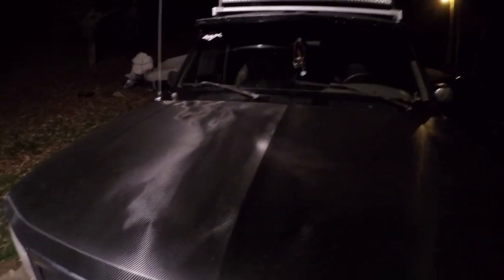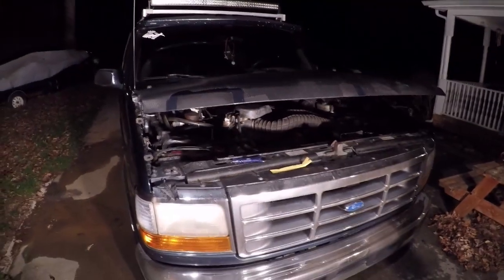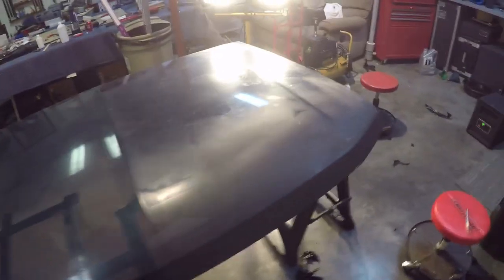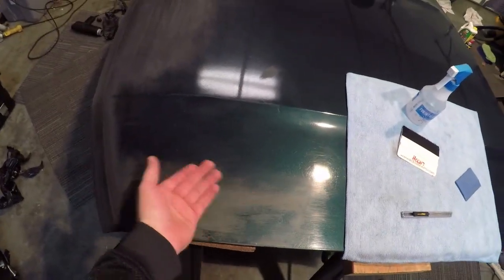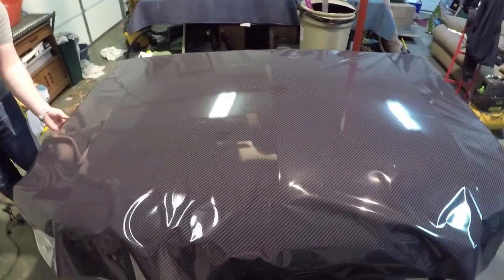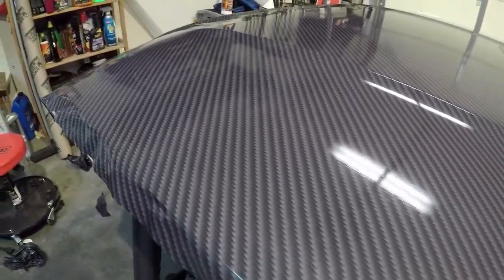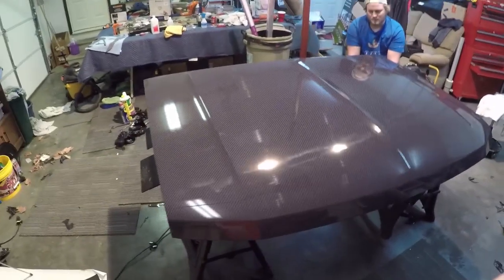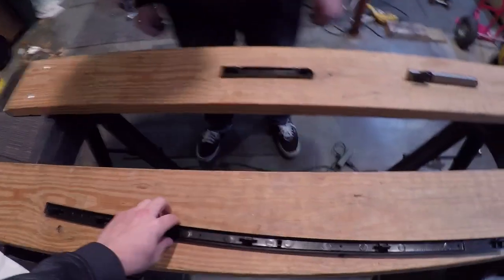The Best Carbon Fiber Wrap (Avery Dennison Real D Carbon Fiber vs 3m carbon Fiber) Bronco Hood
3m vs Avery Dennison

Rewrapping Josh’s hood went from 3m carbon fiber to Avery Dennison real d gloss carbon fiber.

Please send me stuff !